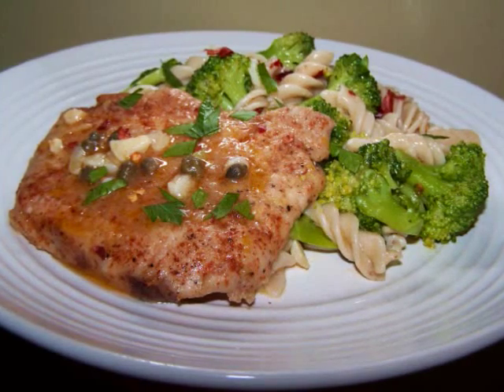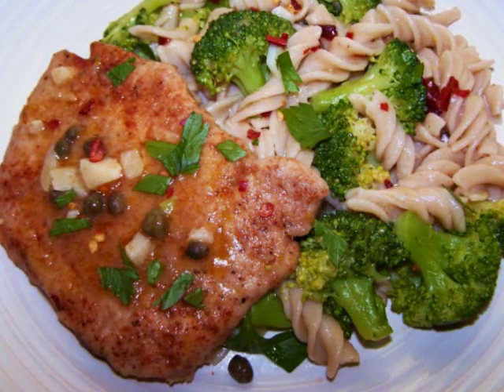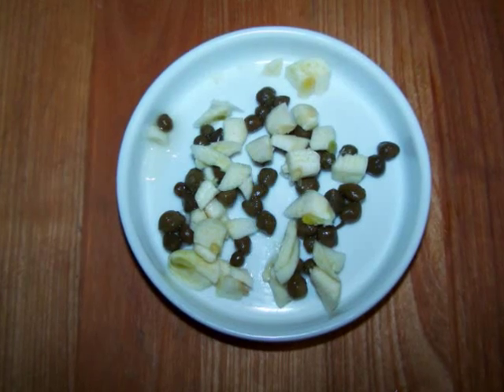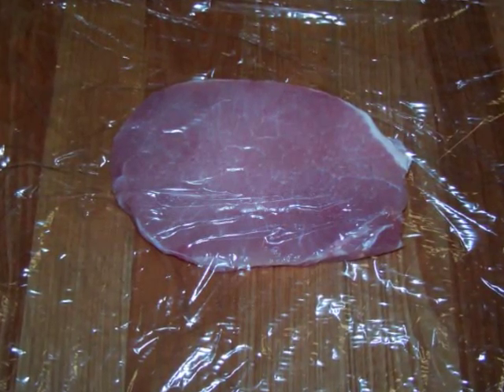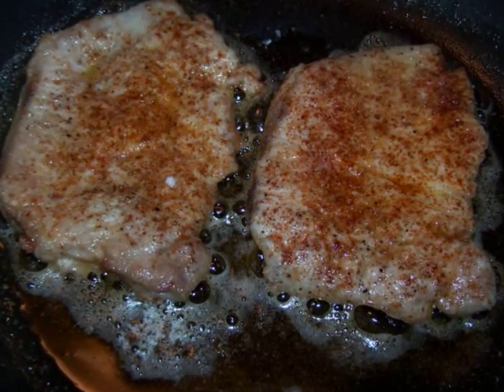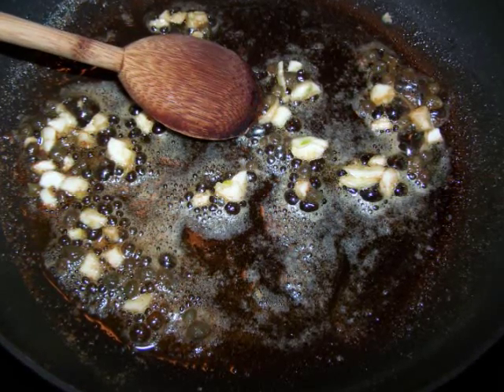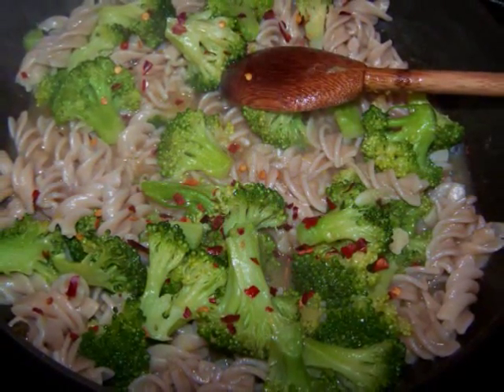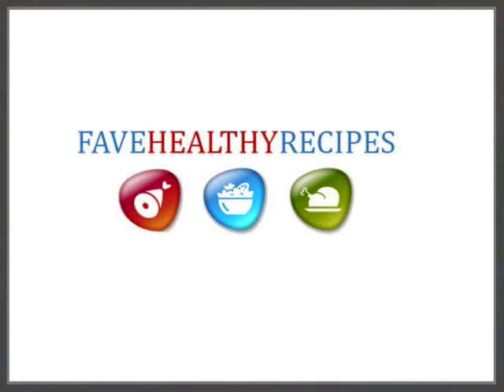How To Make Pork Piccata with Lemon Broccoli Pasta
This super easy pork piccata recipe with lemon broccoli pasta can be thrown together in mere minutes.   It's made with pork loin chops which are much leaner than other cuts of meat.  Adding broccoli to the pasta adds a healthy dose of vitamins, minerals and fiber to the meal.  Filling up on veggies is a great strategy to keep you from eating too many refined carbs in the overall dish.  But no one will be thinking about the healthy ratios when they're enjoying this succulent lighter pork piccata dinner.

To print this recipe or for more of my gluten free recipes visit the EZGlutenFree blog

Ingredients list
• 2 center cut pork chops, thinly sliced
• 2 tbsp flour
• 2 tbsp butter
• 2 tbsp olive oil
• 1 tbsp capers
• 2 cloves of garlic, chopped
• ½ cup white wine
• ½ cup chicken broth
• 1 lemon, juice and zest
• 4 oz short pasta
• 3 cups broccoli florets
• crushed red pepper flakes, optional to taste

For additional free healthy pork recipes, cooking tips and tutorials go